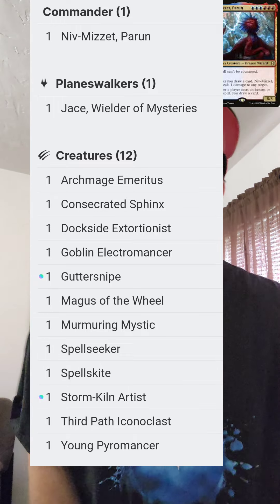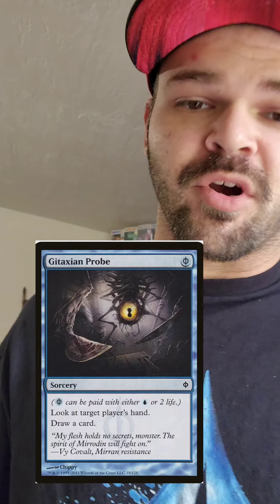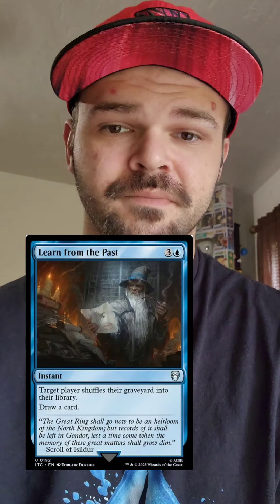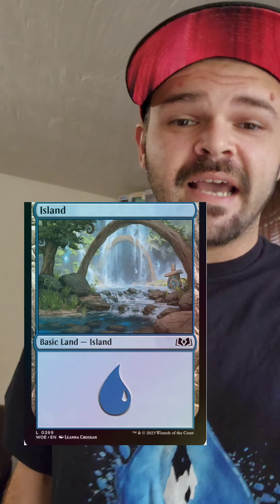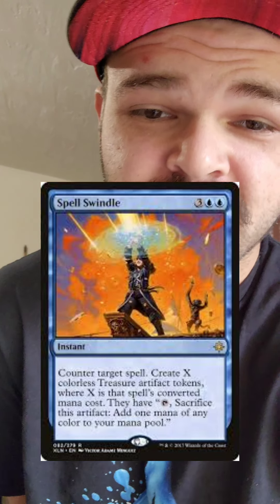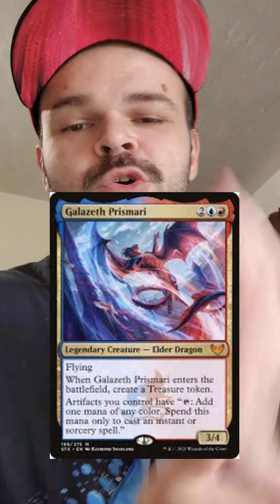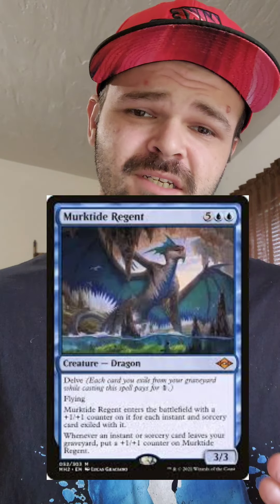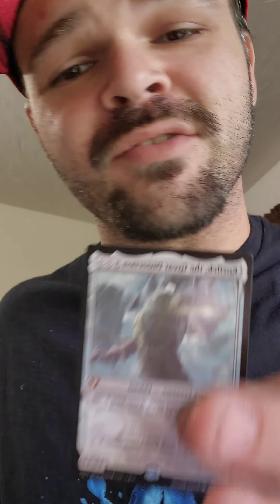King luke patron deck upgrade niv mizzet parun